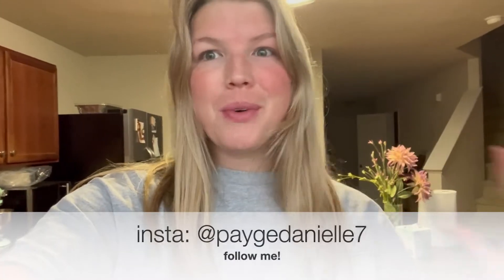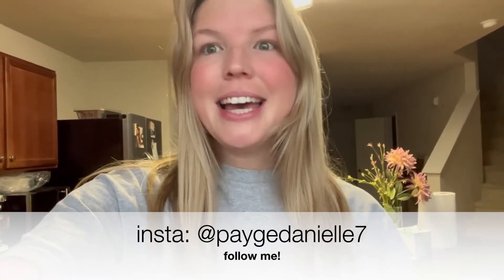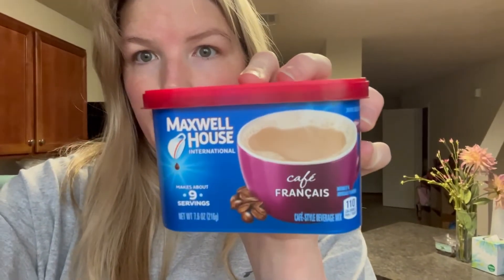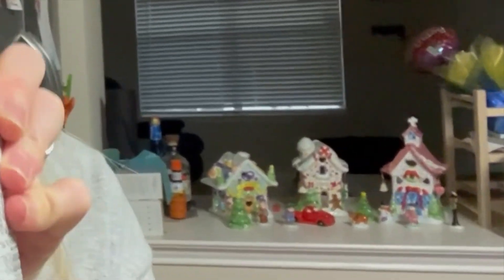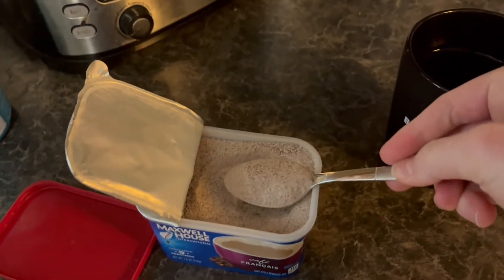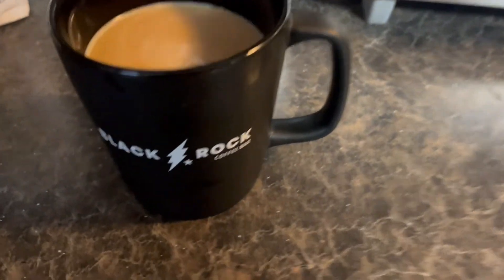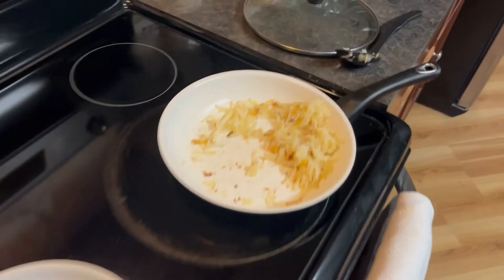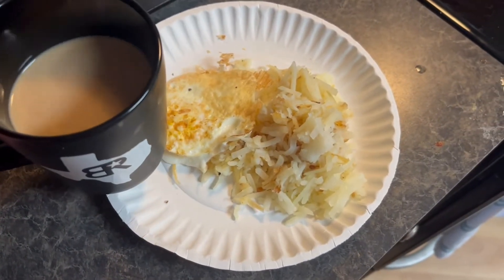My Morning Routine *WFH Edition*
Hey y'all, welcome back! I hope everyone had a great Thanksgiving! I hope you enjoyed today's video.